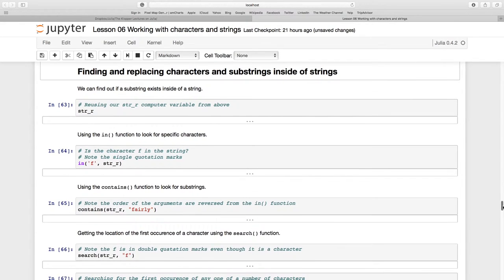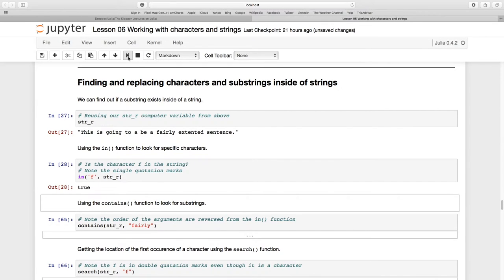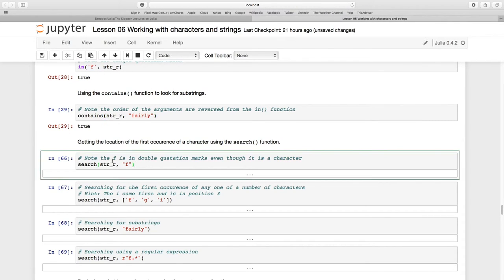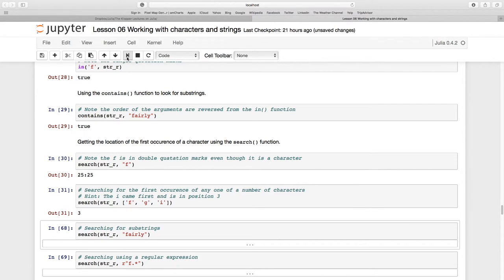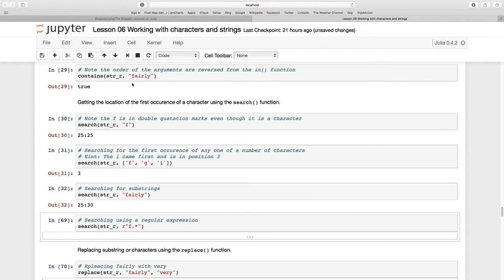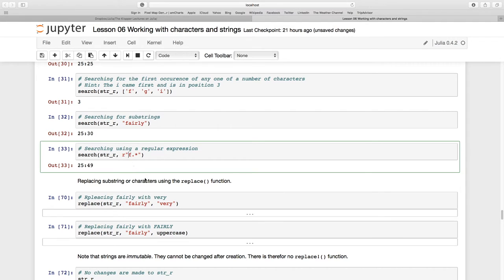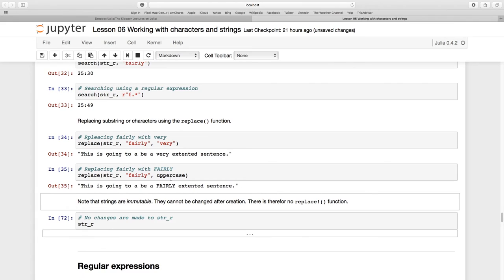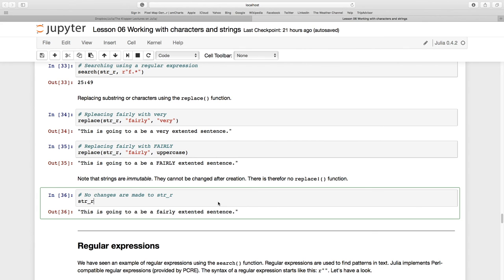Lesson 06_07 Replacing sections of a string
Sections of a string can be identfied and replaced.